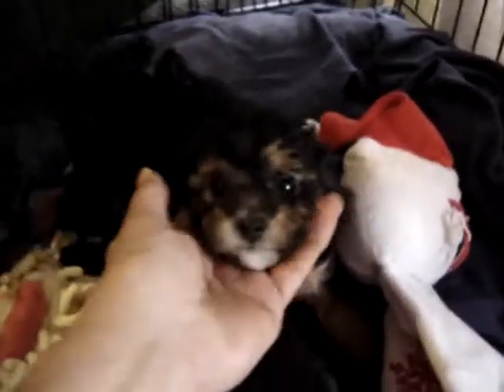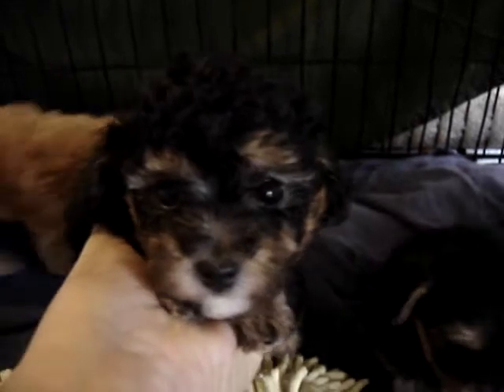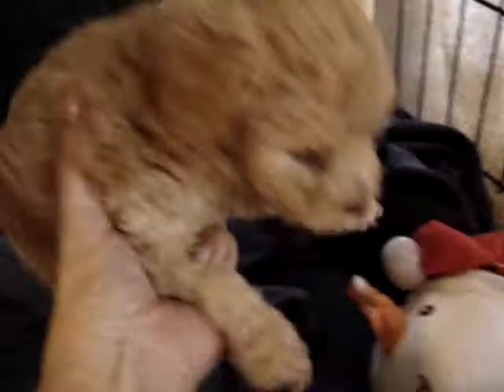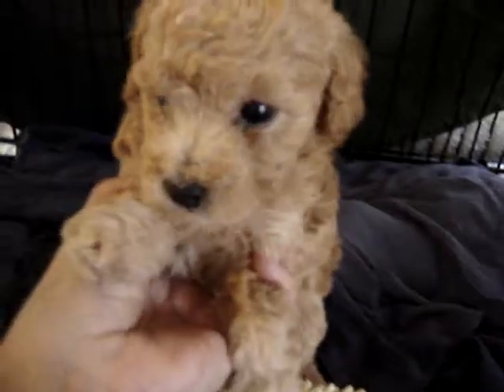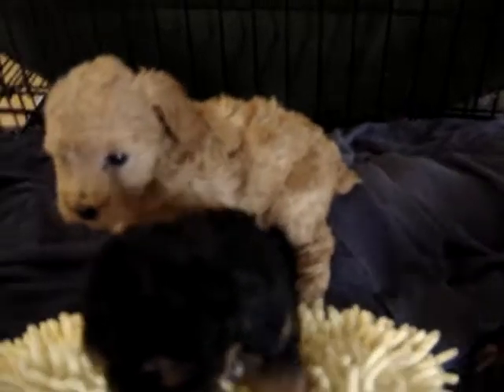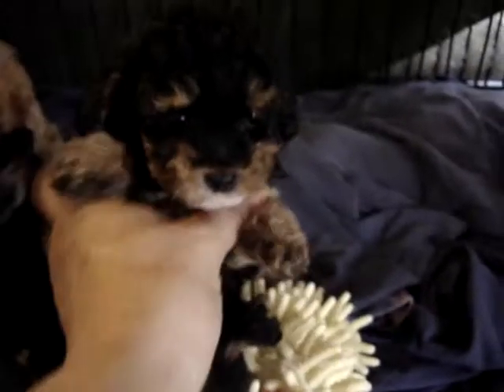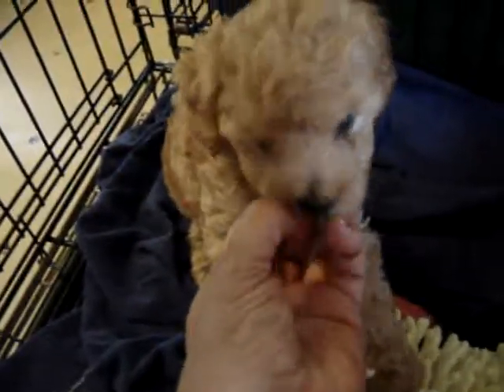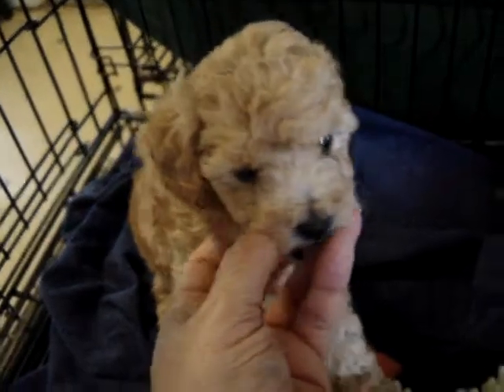Peaches' Toy Poodle pups, one male available.